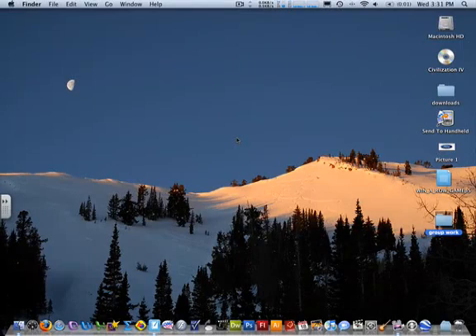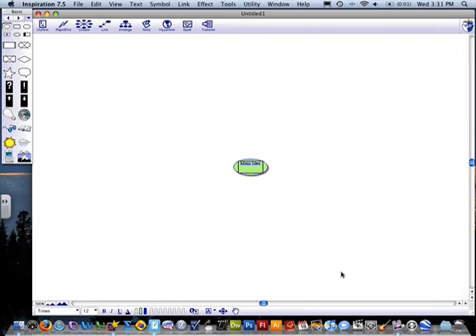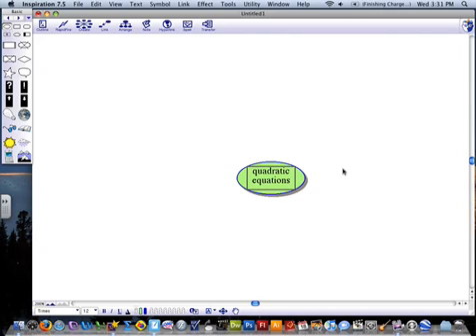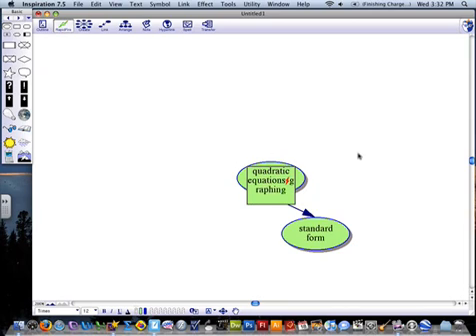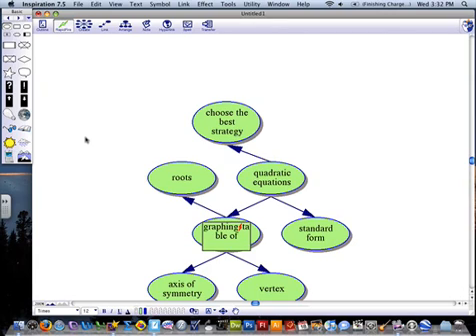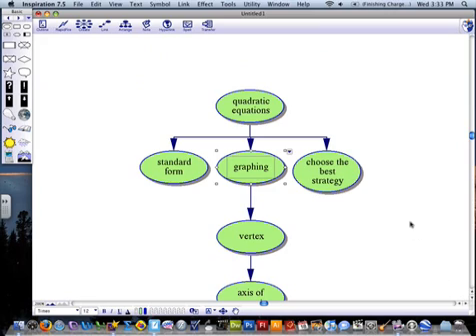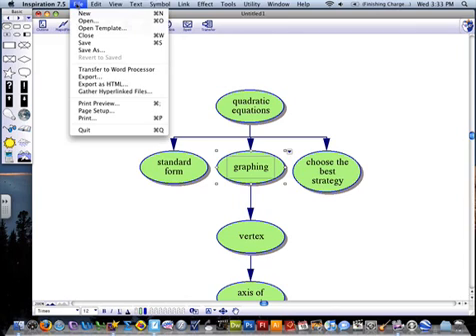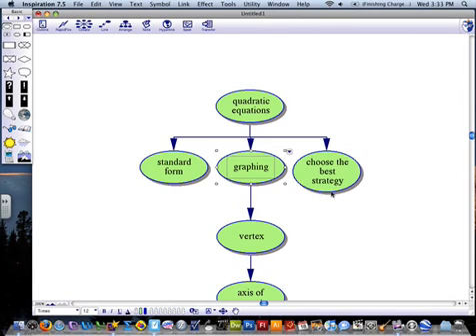Getting Started using Inspiration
A tutorial on how to get started using Inspiration brainstorming software.